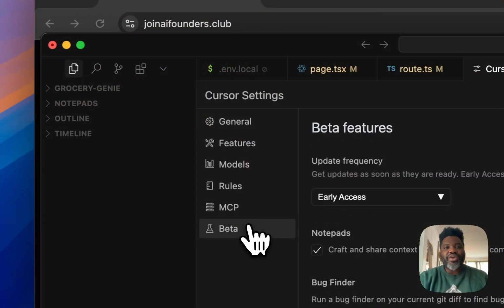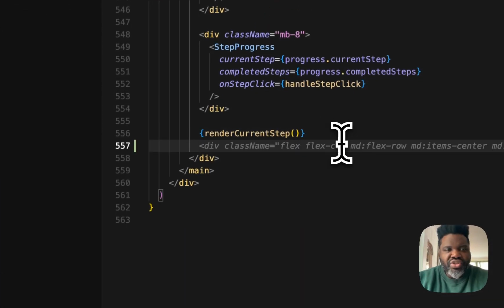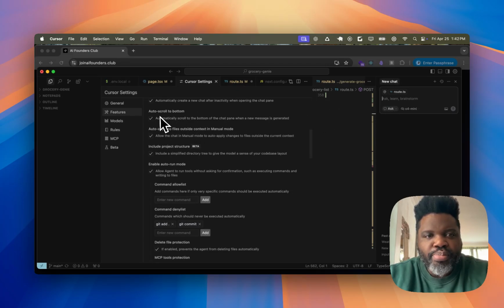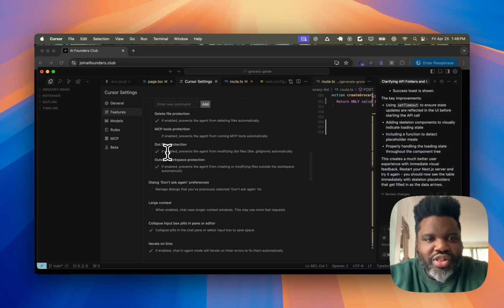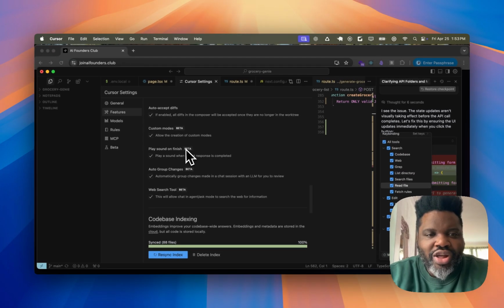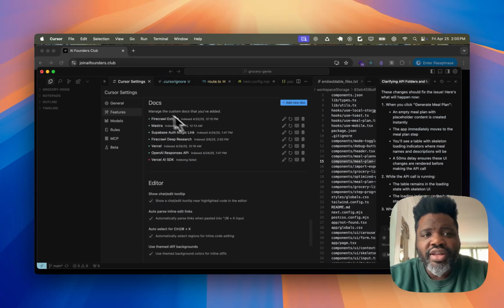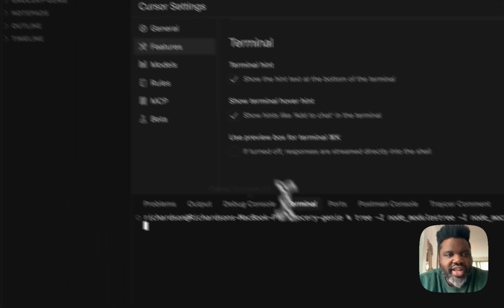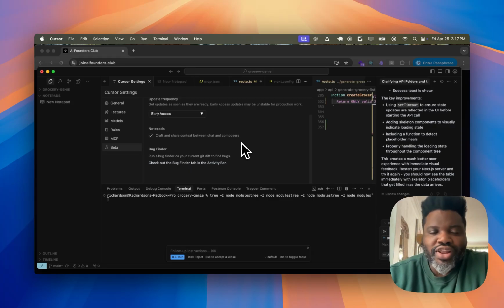Unlock Cursor's Full Power: Settings You MUST Enable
Unlock Cursor’s full potential with this complete settings walkthrough. In this video, I cover every Cursor setting from general setup, feature toggles, chat improvements, model settings, beta features, and more. Timestamp bellow:

GENERAL SETTINGS

01:43 Account
01:58 VS code Import
02:10 Appearances
02:30 Privacy Modes
02:55 Get docs and access forum
FEATURE SETTINGS

CURSOR TAB
03:50  Cursor Tab On/Off
04:17 Partial accepts
04:57 Suggestions in Comments
05:50 Show whitespace only changes
06:06 Auto Import
06:15 Auto Import for Python [Beta]

CHAT
07:24 Default new chat mode
07:48 Auto refresh chat
08:00 Auto-scroll to bottom
08:33 Auto-apply to files outside context in Manual mode
08:53 Include project structure
09:30 Enable auto-run mode (YOLO)
12:22 Dialog ‘don’t ask again’ preferences
12:34 Large context
13:17 Collapse input box pills in pane or editor
13:45 Iterates on hints14:11 Hierarchical Cursor Ignore
14:40 Auto-accept diffs
14:57 Custom Modes [beta]
15:35 Play sound on finish [beta]
16:06 Auto Group Changes [beta]
16:22 Web Search Tool [beta]
16:47 Codebase Indexing | Feature
17:28 Index new folder by default
17:55 Ignore files
18:39 Git graph file relationships

DOCS
10:20 Manage your docs

EDITOR 20:20 Show chat/edit Tooltip
20:45 Auto parse inline edit links
21:18 Auto Selector Cmd+K
21:40 Use themed diff backgrounds
21:45 Use character-level diffs

TERMINAL

21:52 Terminal Hint
22:15 Show terminal hover hint
22:28 Use preview box for the terminal Cmd+K

MODELS SETTINGS
23:16 Managing Chat Models and API keys

RULES SETTINGS
24:10 Managing User Rules (Global) and Project Rules (Workspace)

MCP SETTINGS
25:37 Manage Global MCP Server and Project Specific MCP Server

BETA SETTINGS
26:18 Get Early Access to features
27:07 Bug Finder